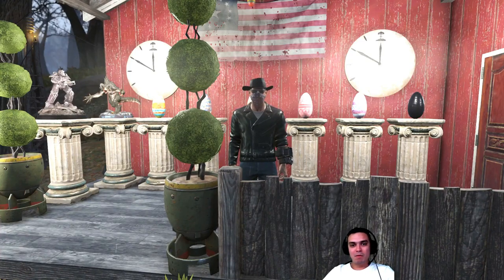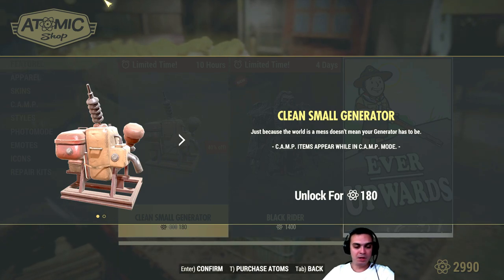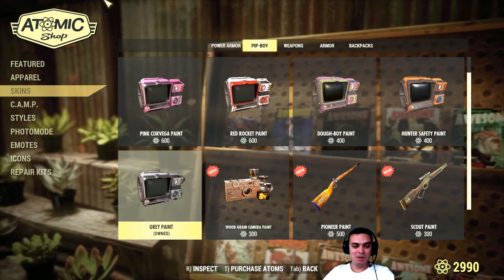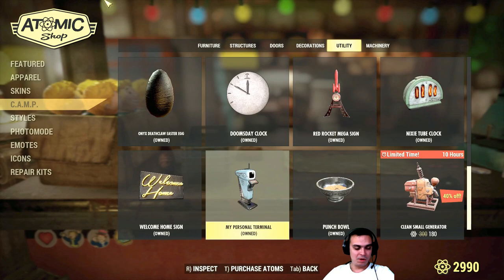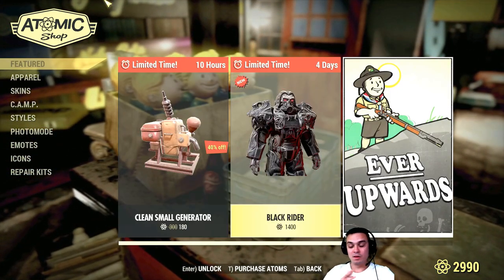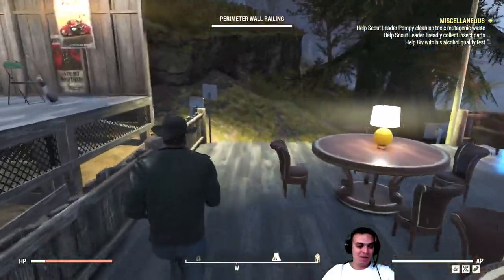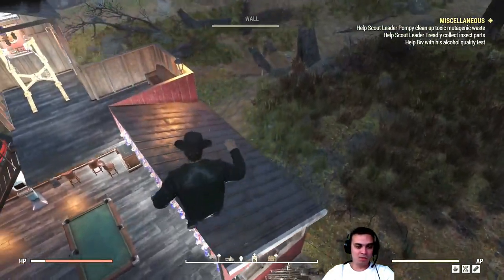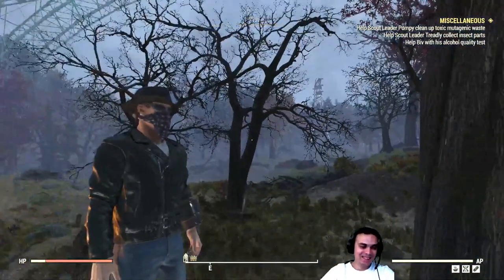Fallout 76 Atom Shop Today - Clean Small Generator with a 40% discount 180 Atoms